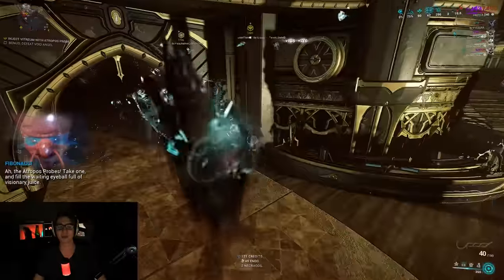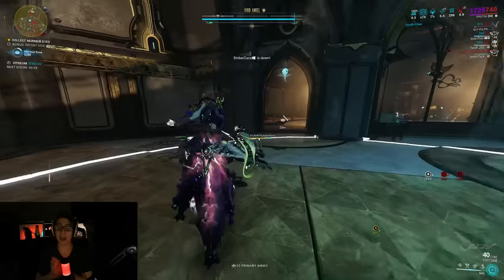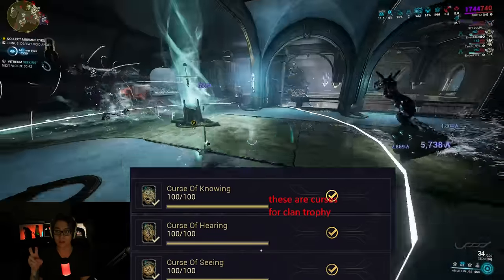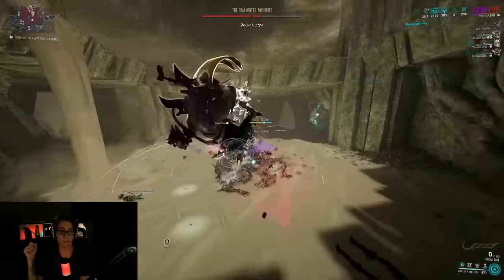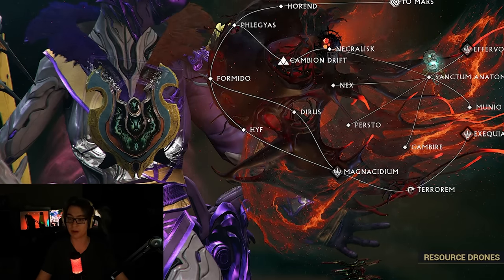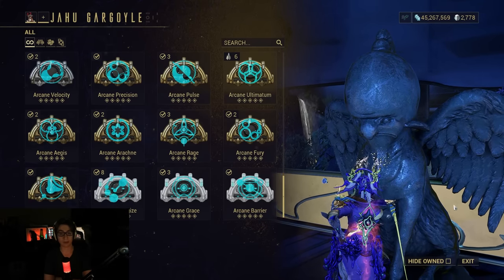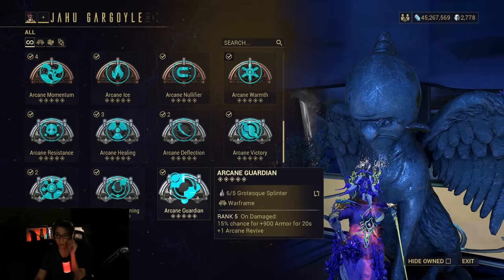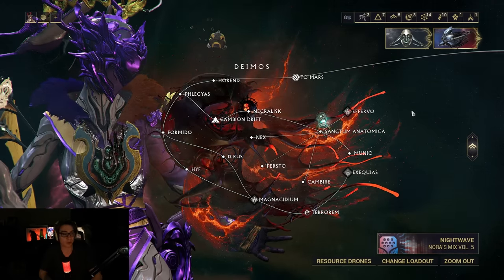Warframe Gargoyles Cry Event Operation Guide! Farm This Event For Eidolon Arcanes And Cosmetics!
Today in Warframe we're going over how you can farm the Warframe clan operation event Gargoyles Cry! In this event you essentially run the Effervo fragmented one assassination node and that is all. After that you can buy a new Signa cosmetic and all the Eidolon arcanes such as arcane grace, arcane energize, and arcane barrier! Hope the general guide helps!